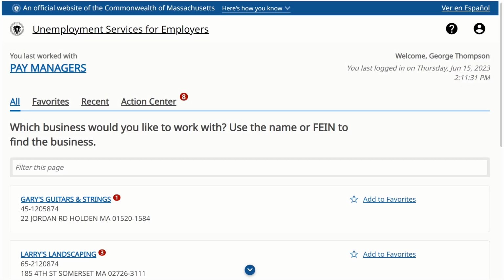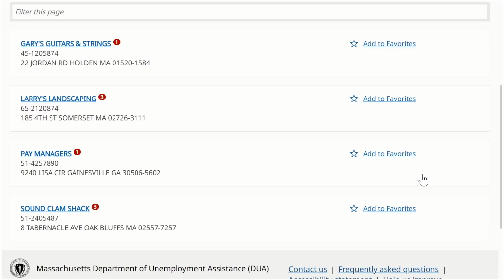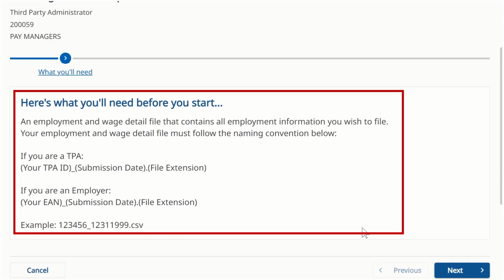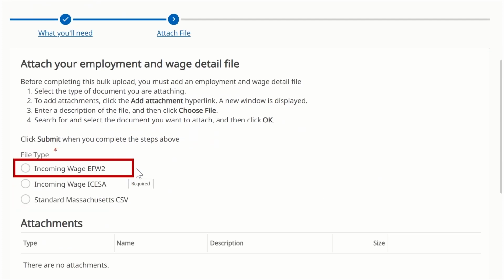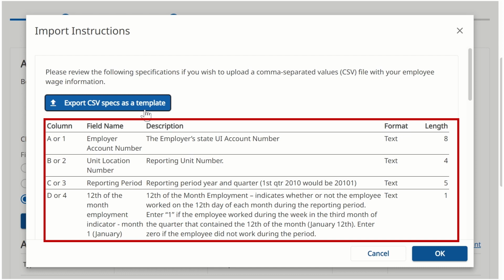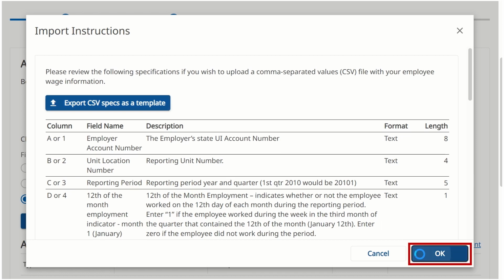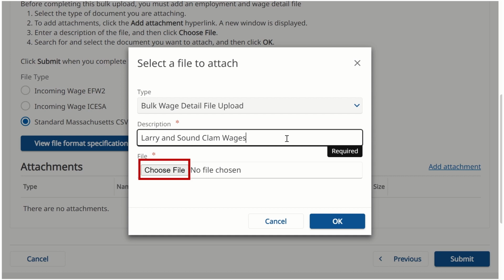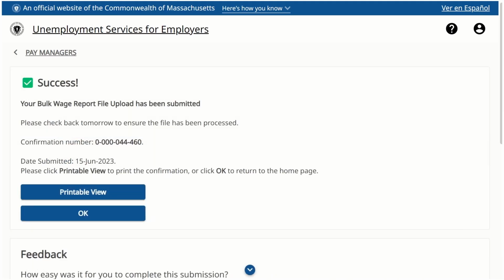Bulk Upload Wages as a TPA in Unemployment Services for Employers